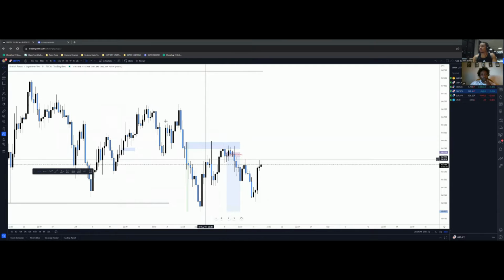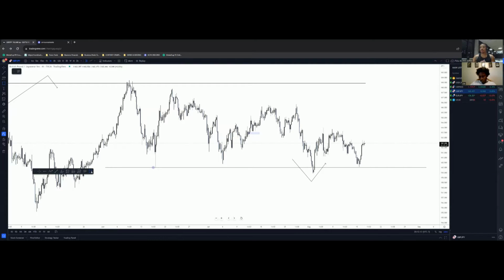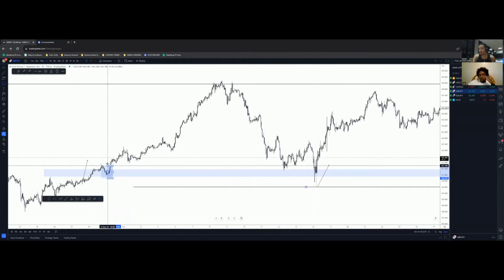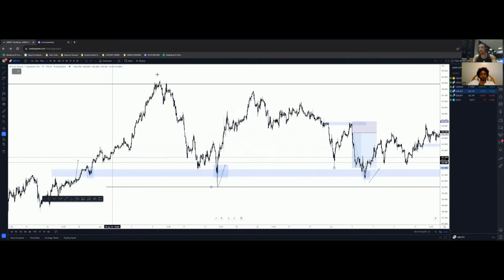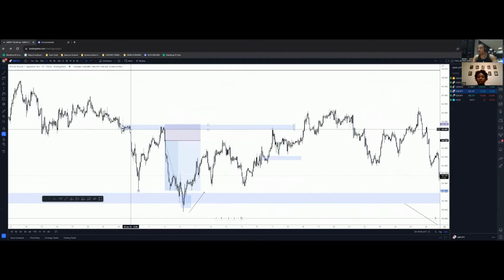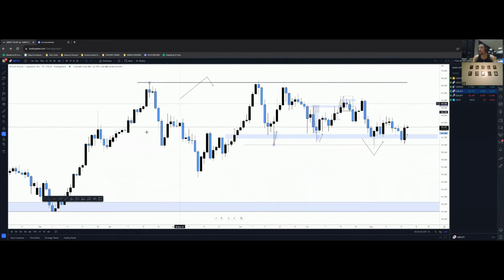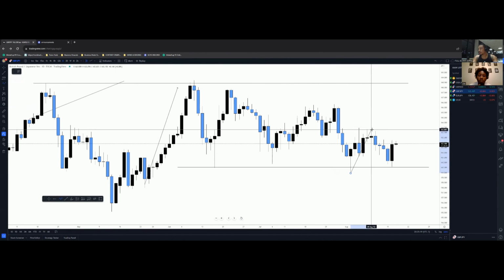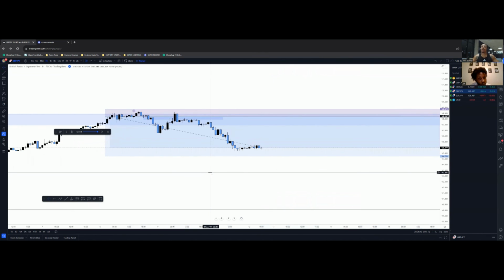How to Attack your Technical Analysis for the week. Why should you let the market SET UP first?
Take a quick second to learning the secrets of my analysis. Chances are if you click this video, you believe your analysis is missing something. Honestly, this is 90% mental, but let me show you the other 10%.

Let's grow